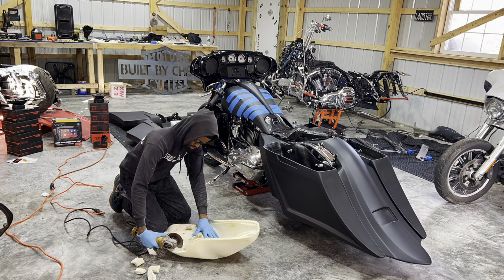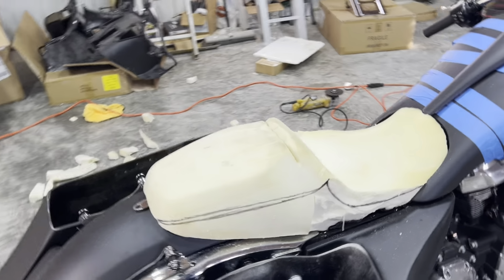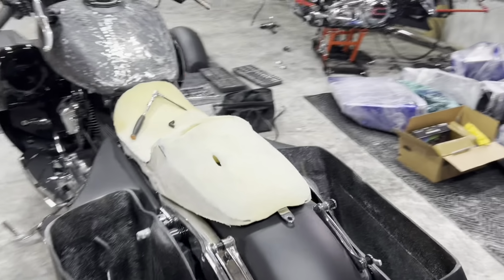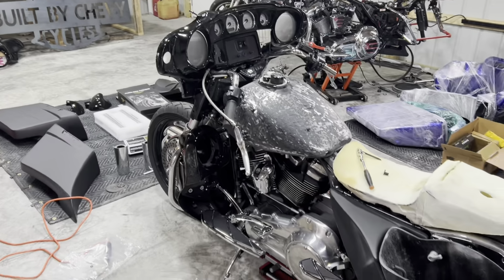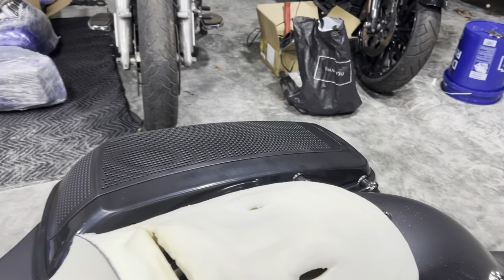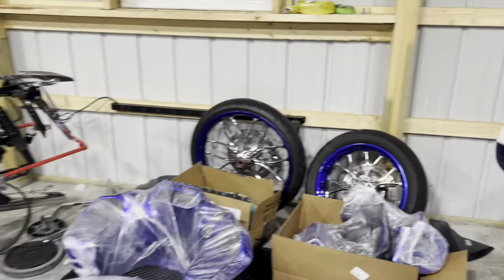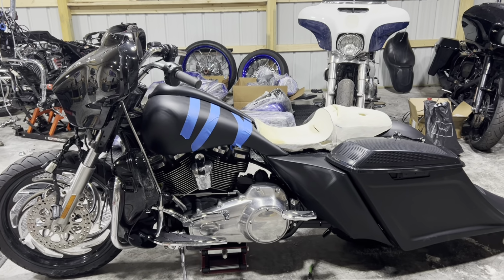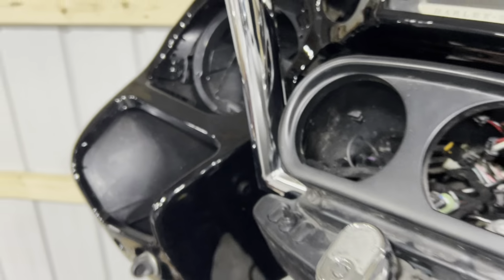30” HARLEY DAVIDSON STREET GLIDE PERSONAL BUILD COUNTDOWN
Enter below for a chance to win my 2018 Harley Davidson Road Glide Special